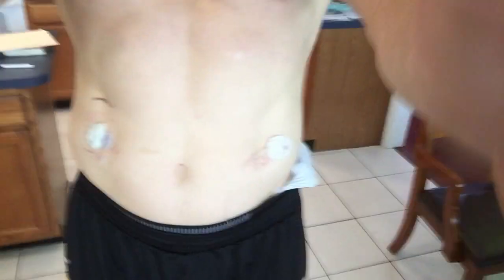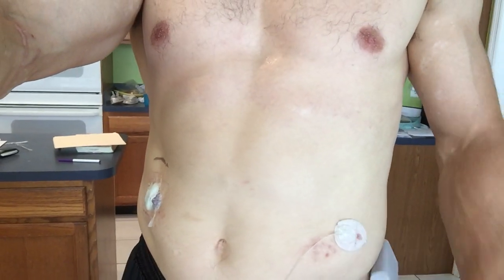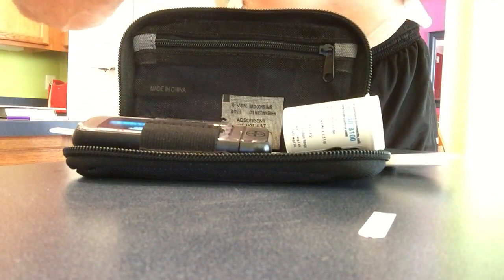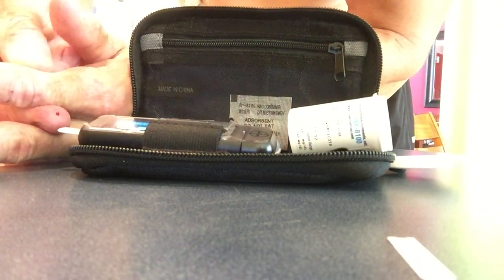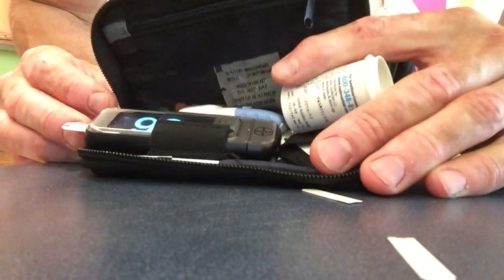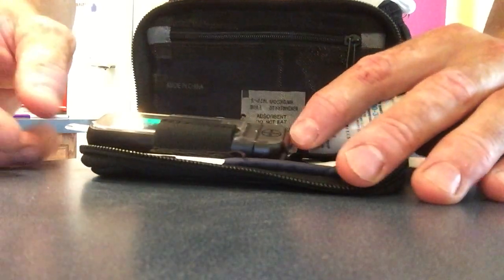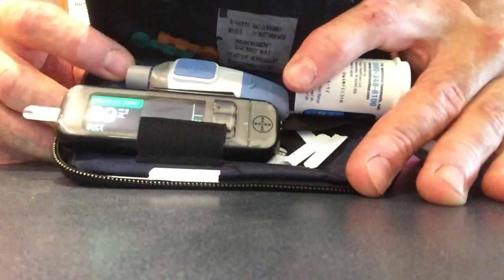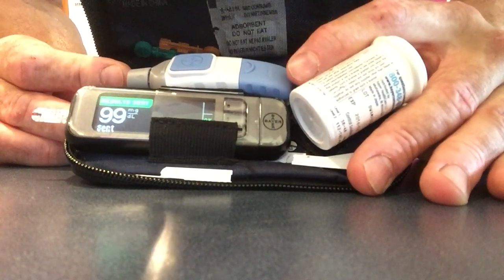A Second Look at Living with Diabetes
I've posted this video a few weeks back, but I think it's an important one to help raise awareness of what living with Diabetes is like and how I manage it.

Type 1 Diabetes has been a part of my life since I've been 14 years old.  It's not easy, but for the last 20 my routine has included the daily grind of managing my blood sugar levels.  Everyone has their own challenges, we all suffer from some ailments.  Diabetes happens to be mine and I work to make the best of it.

In this video I was feeling a little off midway through my workout so I took my blood sugar to see if I needed to make any dietary changes to stay on track.

I hope this video inspires others to see that anything is possible.  We may all face challenges, but through proper management, belief and support you can be whatever you want to be.  Just keep working your hardest and never give up.